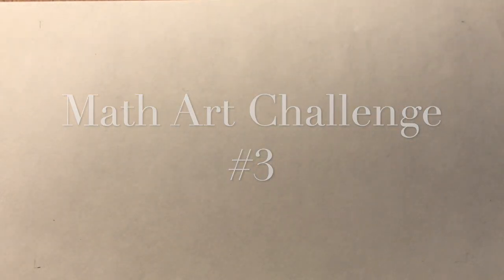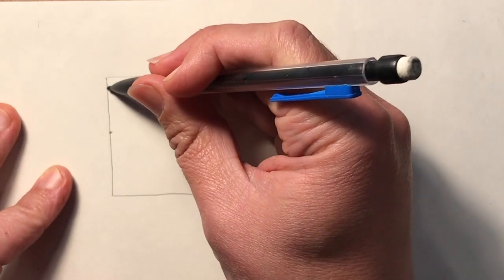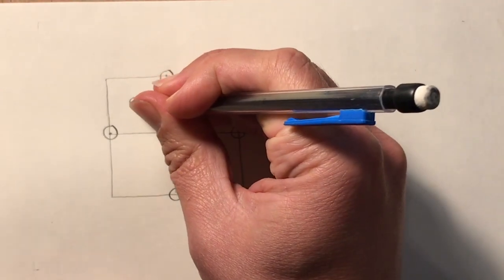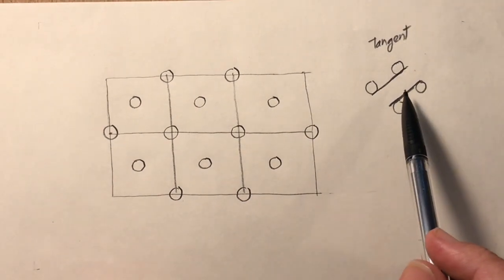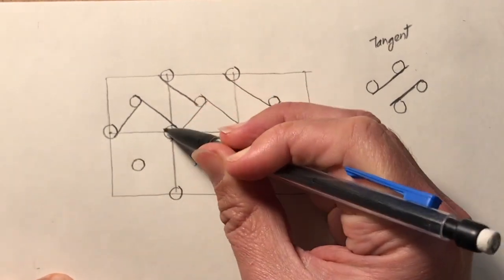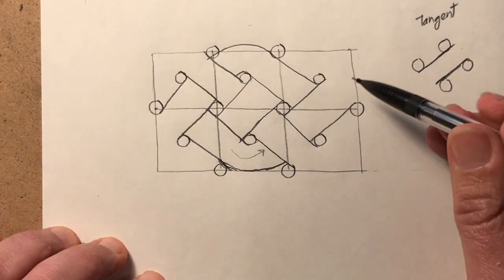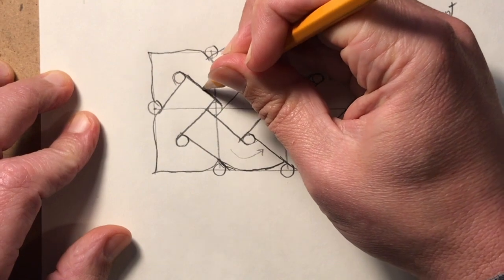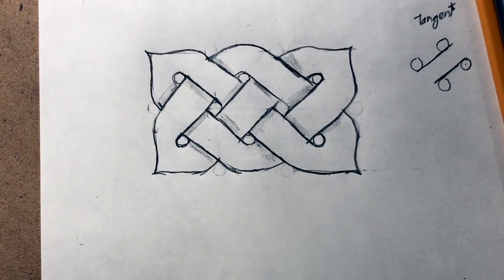Math Art Challenge #3: Celtic Knot 2x3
I recommend looking into the history of Celtic Knots.  Also if you are interested in more complicated Knots, I recommend David Nicholls YouTube channel.  One great thing about the technique I show here is that is can be applied to more complicated knots as well.